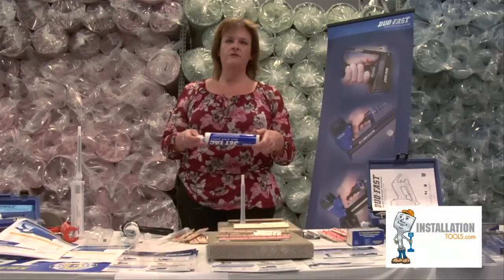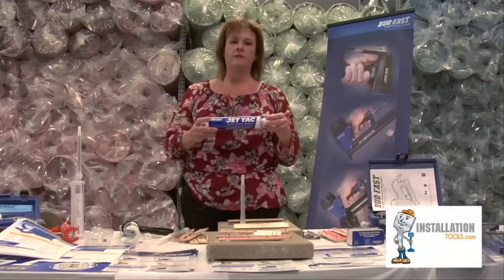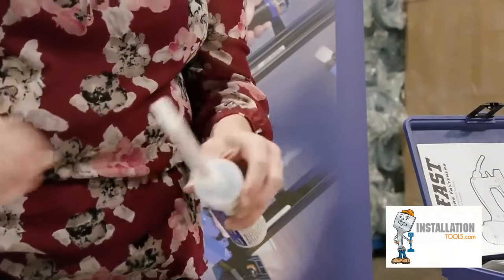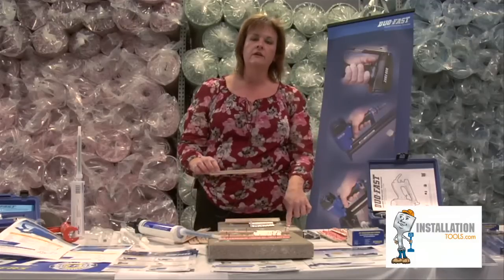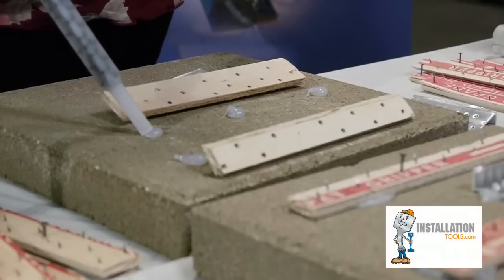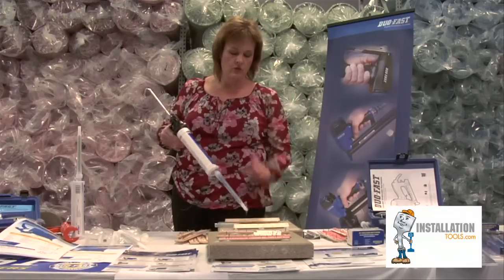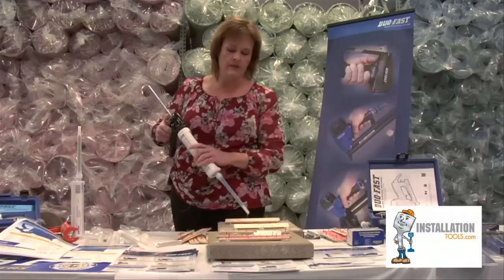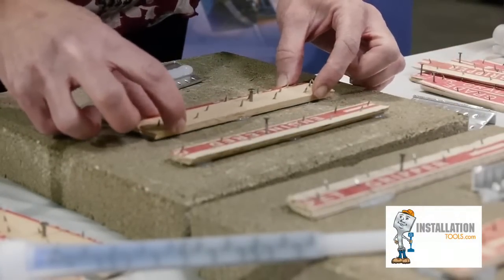Jet Tac Duo Fast